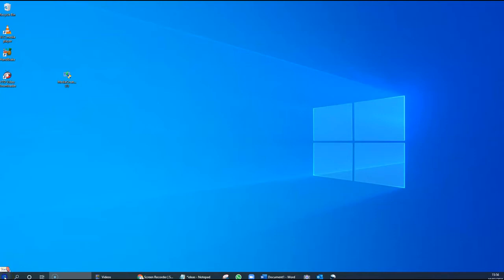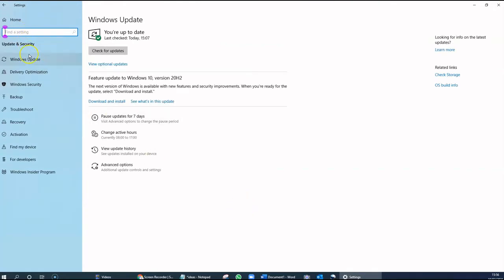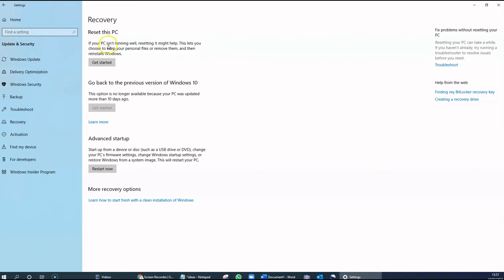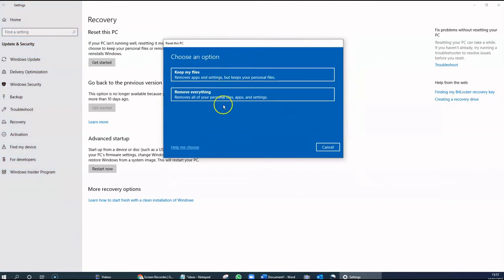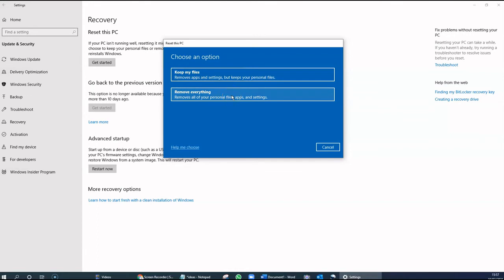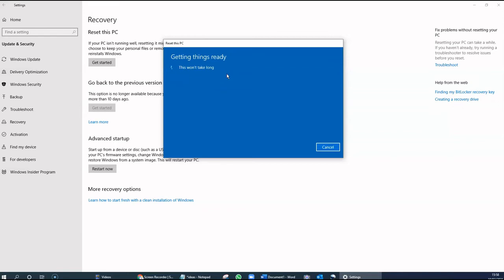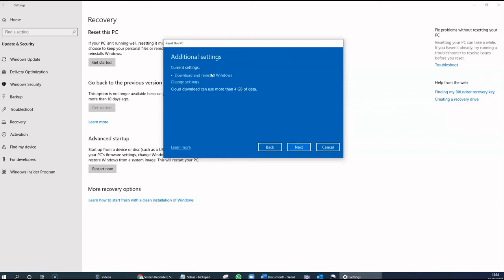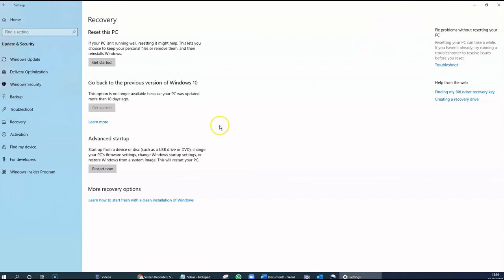Factory Reset Windows 10 From Boot - How to factory reset windows 10 laptop 2020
- Fits in palm of your hand. Samsung T5 1 TB USB 3.1 Gen 2 (10 Gbps, Type-C) External Solid State Drive (Portable SSD) Deep Black (MU-PA1T0B) - 4.9 X faster than HDD Drive.

In this video I will show you how to Factory Reset Windows 10 From Boot and still keep all your personal documents and Photo's. If your desktop or Laptop is having performance issue and is running slow a factory reset and re-install of Windows 10 can resolve many of these issues.

This is really easy to do just follow my instructions to install windows from the settings menu and you will be good to go. If you are selling your device this video will also show you how to factory reset windows and remove all of your personal files.